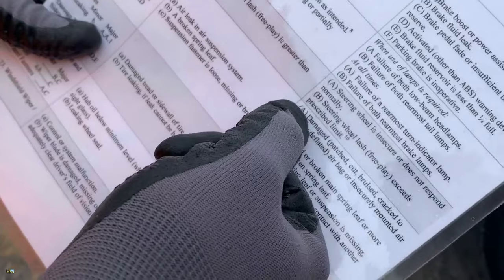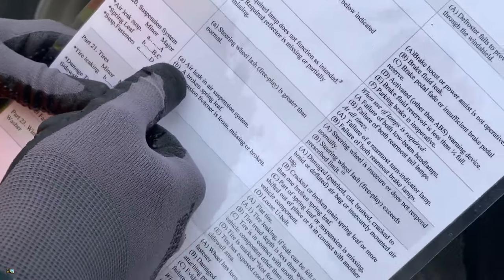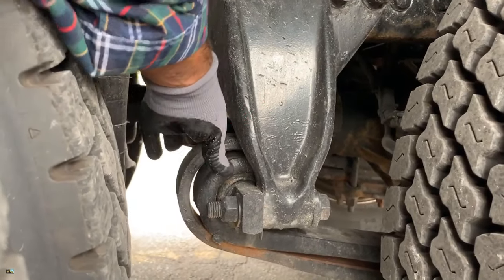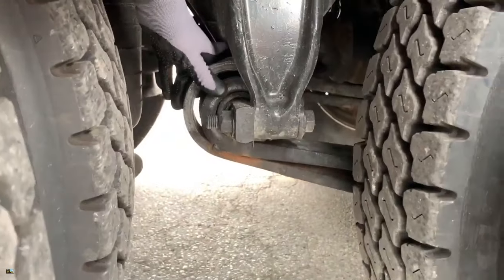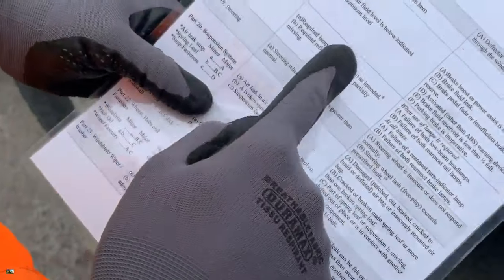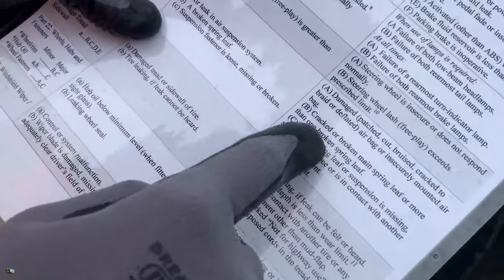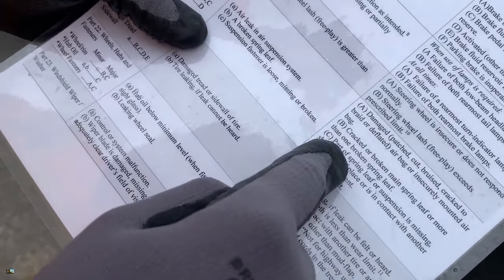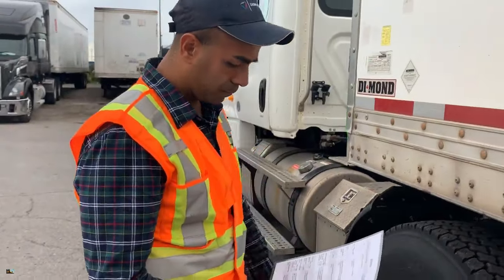JAZ Truck driver training Melt Program schedule 1 Pre trip inspection 2019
Inspection for truck driver training program MELT schedule 1
pre trip inspection schedule 1
AZ inspection schedule 1
air brake training
jaz truck driving school
truck training
truck driving school